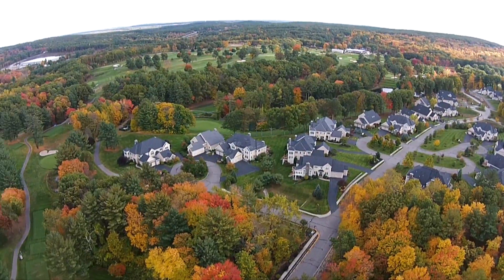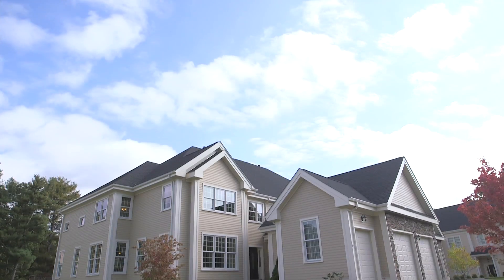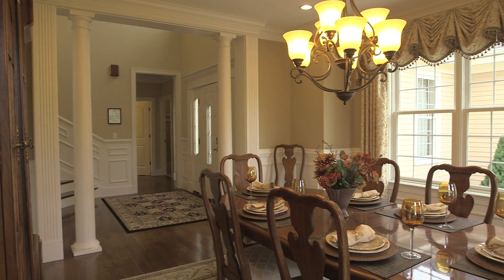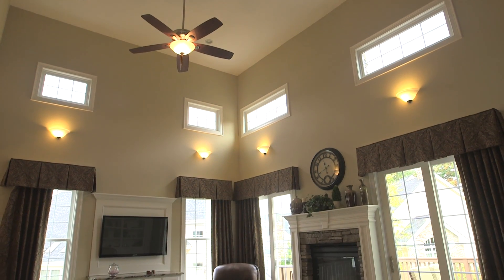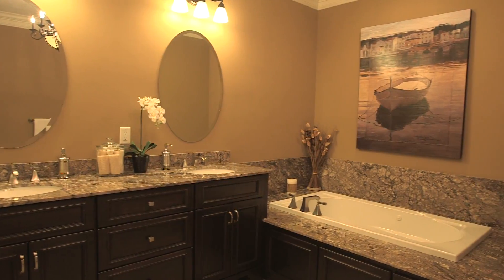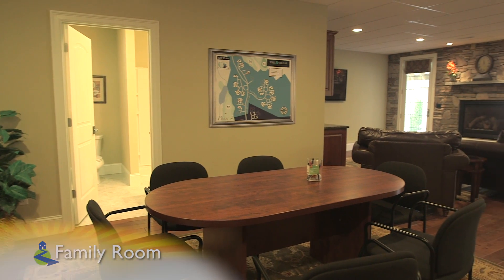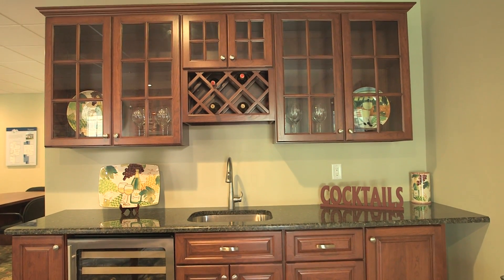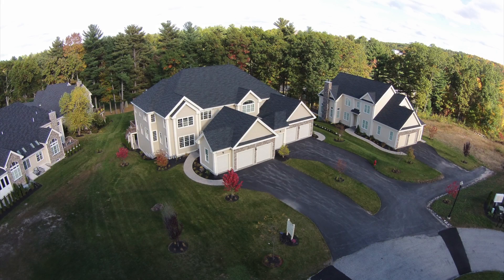69 Clubhouse Way - Sutton, MA - Branded - Guided Video Tour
This home for sale is listed by Jeffrey Germagian and Lisa DeMaio of   ERA Key Realty Services-Bay State Group.

This Virtual Tour Provided by R.E. Media Services Inc.